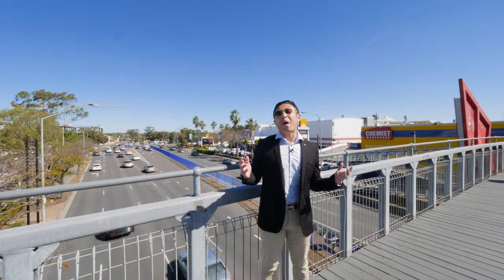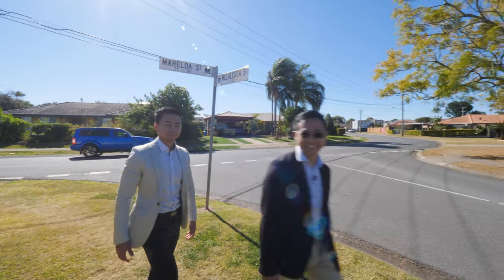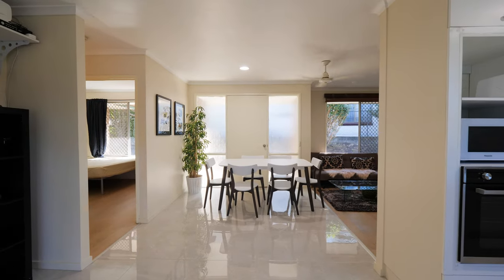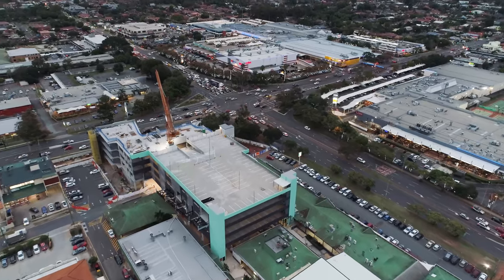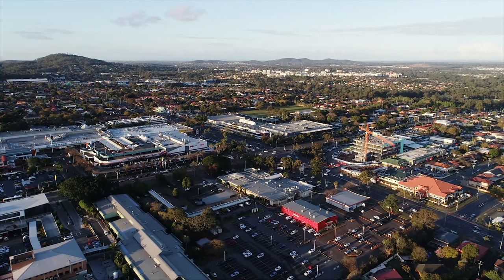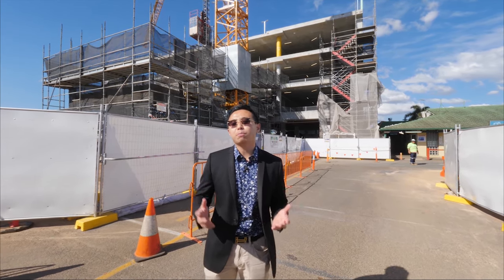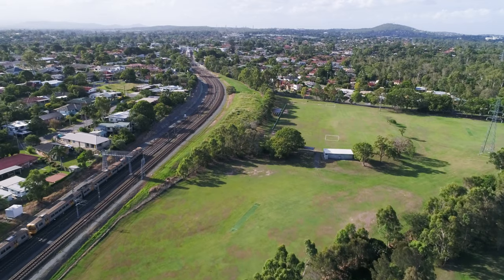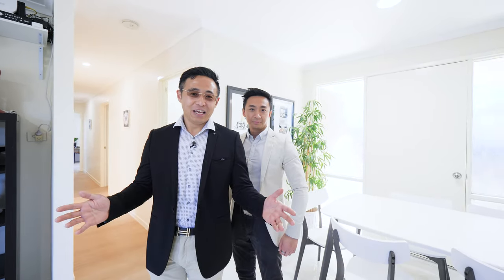SOLD by Tom Zhang - 19 Melaleuca Street, Sunnybank, QLD 4109 - Only 6 Mins Walk to Market Square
19 Melaleuca Street Sunnybank QLD 4109
Renovated 6 Bedroom Brick Home - Only 6 Min Walk to Market Square in Sunnybank Central Commercial Precinct - within catchment MacGregor State School

Located just around 6 minutes' walk from Market Square which is nearly completed its $40million massive redevelopment and upgrade, within the ever-popular, bustling Sunnybank Central Shopping and Commercial Precinct.

Melaleuca Street is just off Marelda Street behind the Market Square. This is one of Sunnybank’s best and most convenient positions, superb convenience with everything at your doorstep, plus within the catchment and easy walk to the top-ranking famous MacGregor State School.

Welcome to No. 19 Melaleuca Street, a fresh renovated 6 bedroom brick and tile family home.

Situated on a spacious approx. 607m2 flat rectangular block with approx. 18.4 meters of frontage, fully fenced, ideal North facing aspect. A carport plus additional parking space at the front.

Solidly built in excellent condition. Inside features, spacious living and dining area with new flooring throughout, a freshly renovated kitchen with modern appliance.

Furthermore, 6 spacious bedrooms with new floorings, LED light fittings, freshly painted throughout. 2 modern bathrooms in total.

Outside, large backyard space and a garden shed.

The location here is absolutely superb, only around 6 minutes walk to Market Square and Sunnybank Central Shopping & Commercial Precinct all within a very short walking distance, including Sunnybank Plaza, Sunny Park Shopping Centre, Sunnybank Private Hospital, Times Square, bar, city express buses on Mains Rd, MacGregor State School. Also within walking distance to Altandi train station, local parkland, and other quality schools, and just a few minutes’ drive to Westfield Garden City and Upper Mount Gravatt Major Commercial Precinct, bus interchange, Kessels Road Shopping Precinct, QEII hospital, Griffith University Nathan campus and city direct M3 Pacific Motorway. This is family living at its finest.

All information contained herein is gathered from sources we consider to be reliable. However, we cannot guarantee or give any warranty about the information provided, and interested parties must solely rely on their own enquiries.